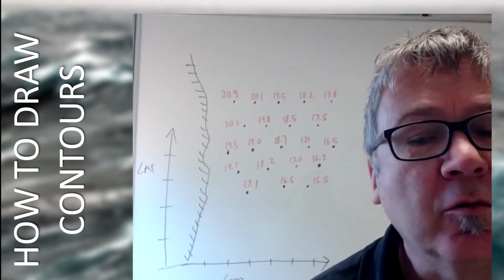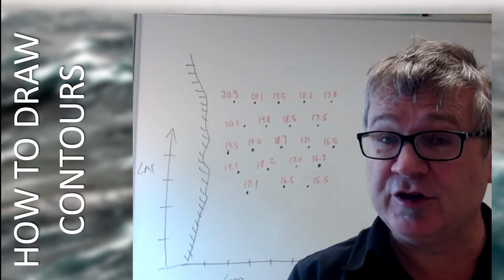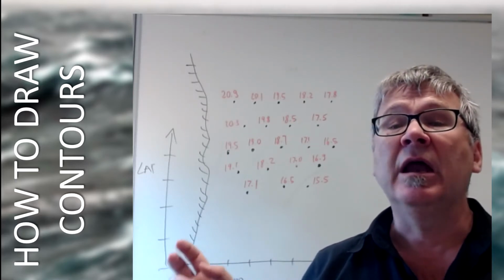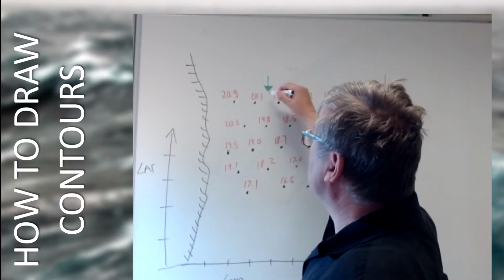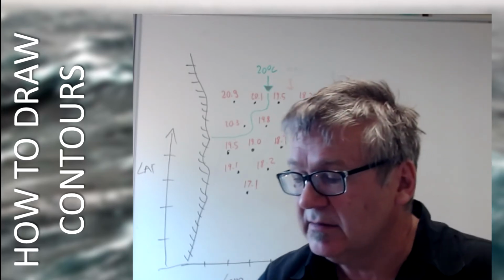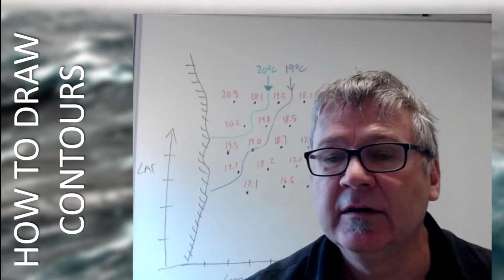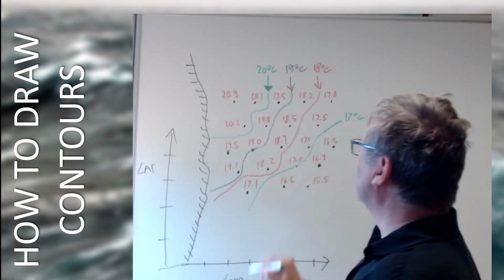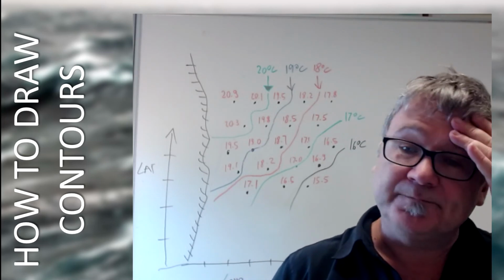Tutorial 4 Slide 4